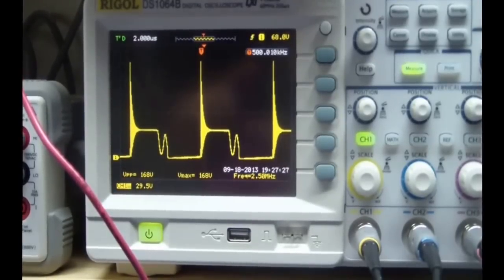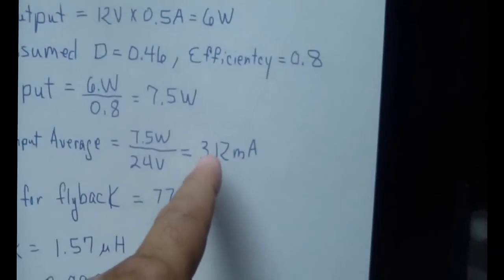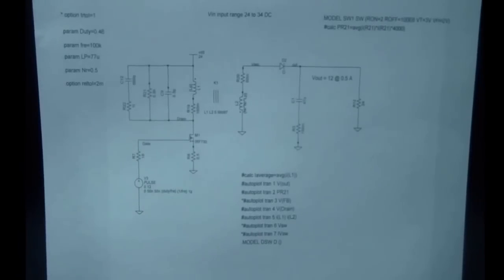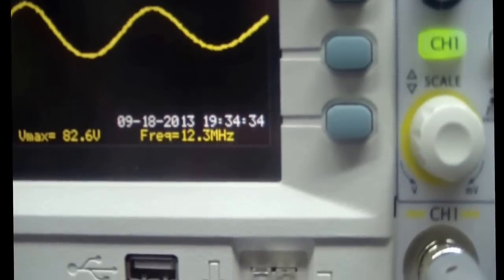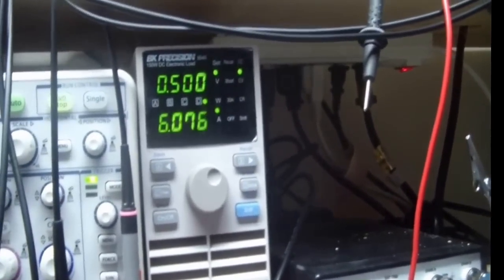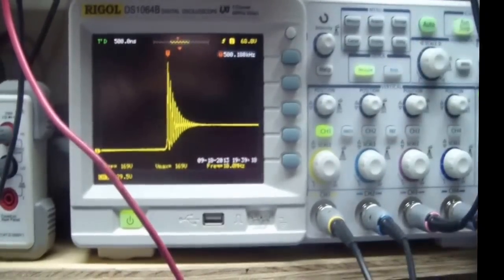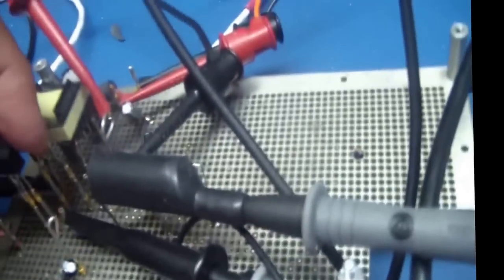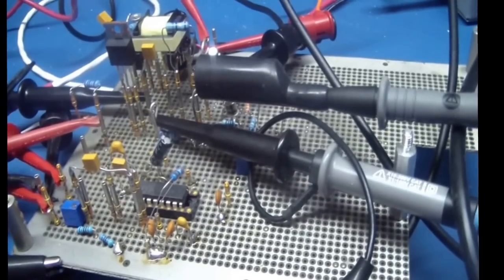Analysis and Design of a Flyback, Part 7, Testing the Transformer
In part 7, I test the flyback transformer and compare the measurement results with simulation results. I show the breadboard techniques that I use that allows easy installation of the transformer and Mosfet. I present the ringing in the drain due to the parasitic leakage ringing with the mosfet's drain to source capacitance. And finally, I show how to damp the ringing by using a snubber. For comments, questions can be posted here or can be emailed to

My your simulation always converge ;-)

Robert